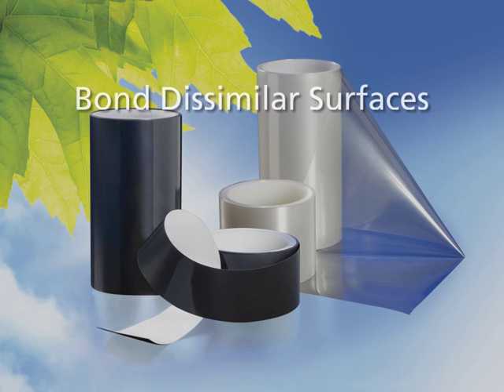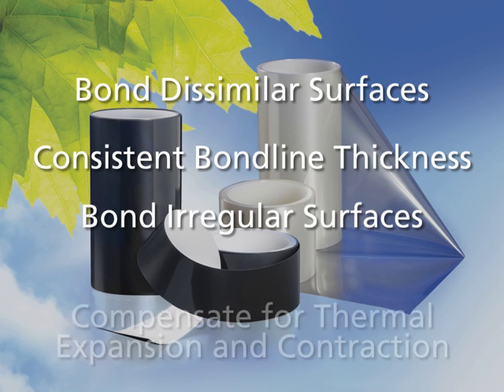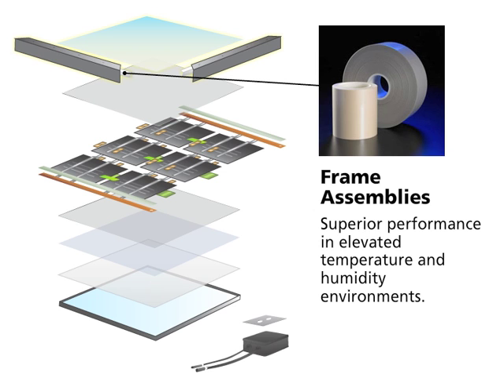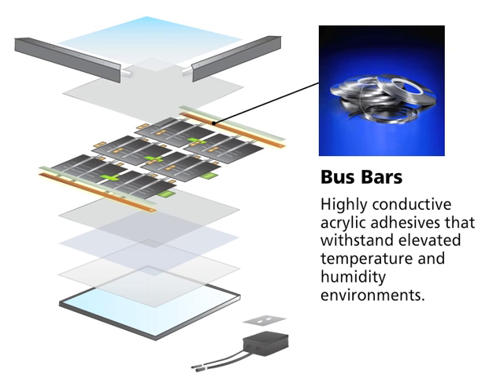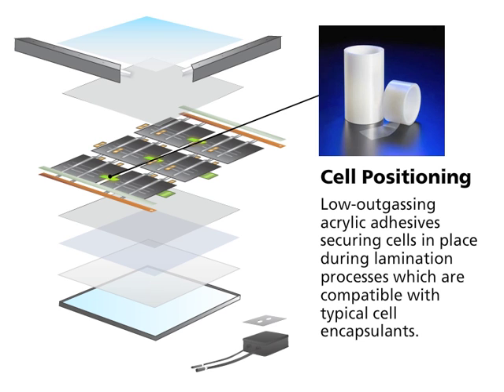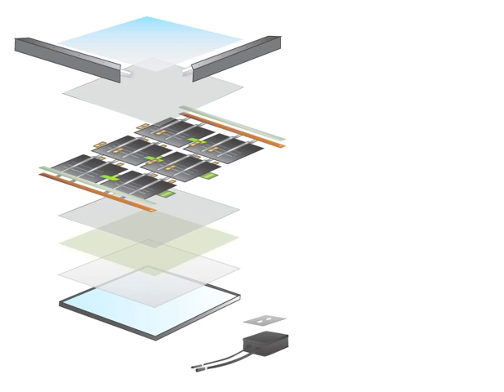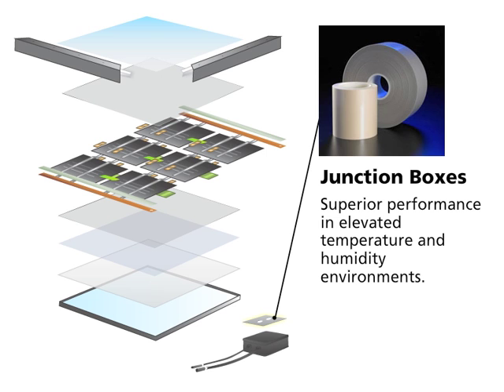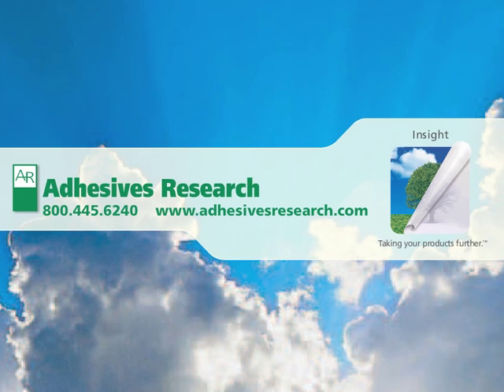Solar.mov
A demonstration by Adhesives Research on our pressure-sensitive film adhesive technologies for the solar market.